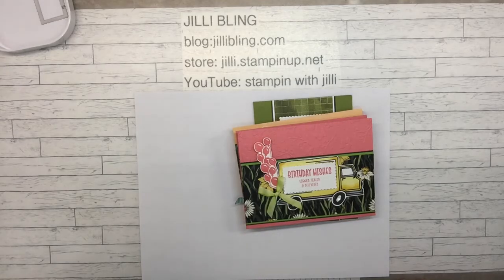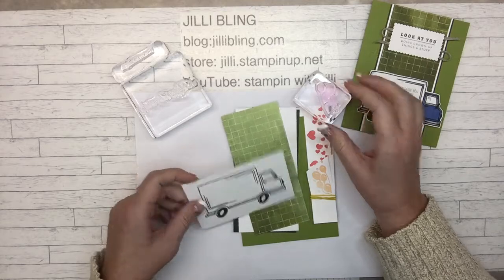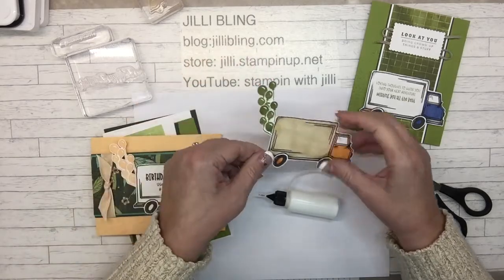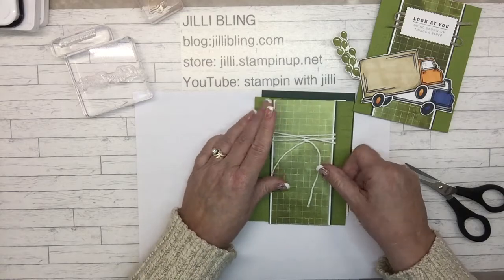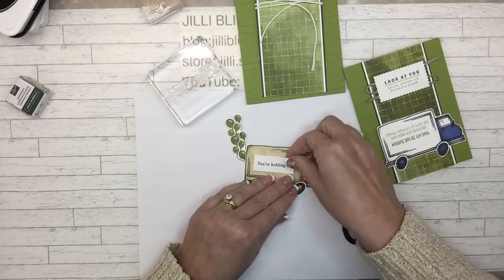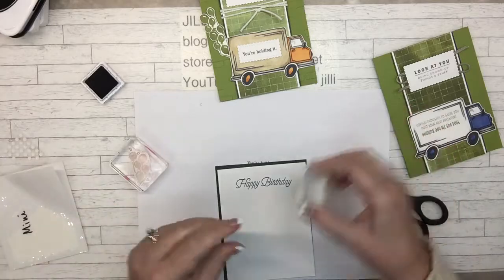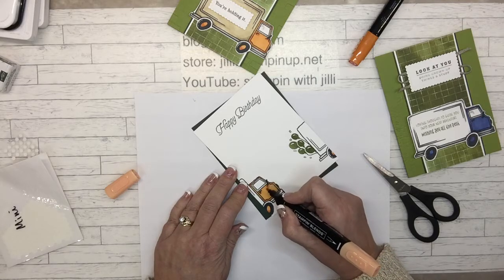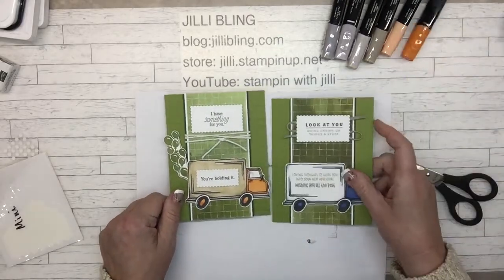Best Delivery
Here is a great card for any occasion.  It can be masculine or very girly.  With great word sets, it can cover any needs you have. I love how this card turned out.